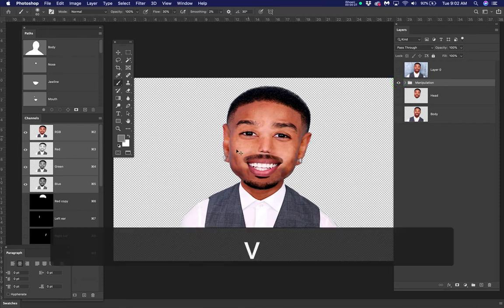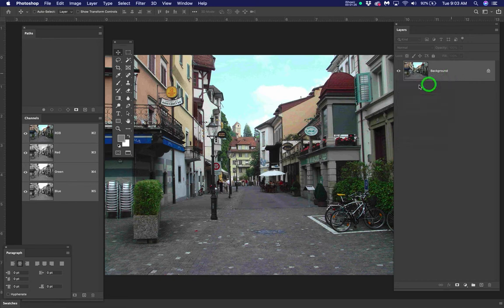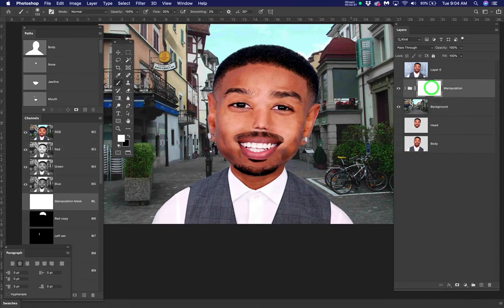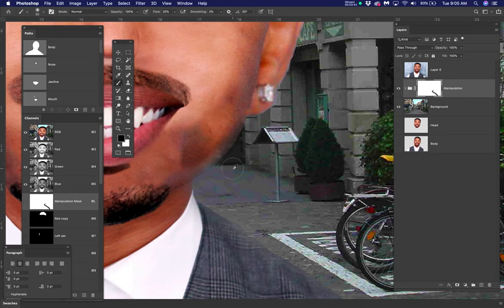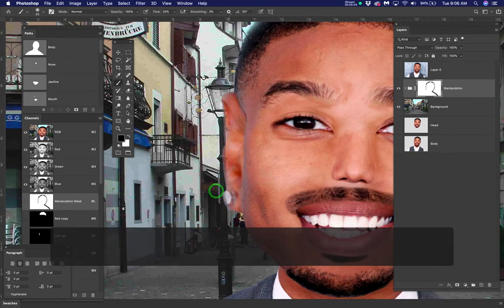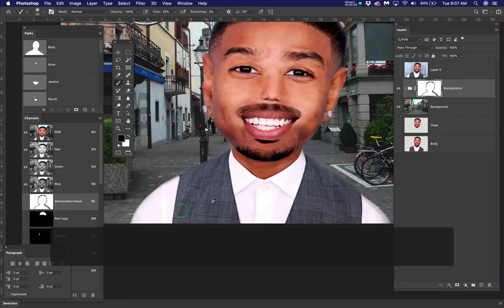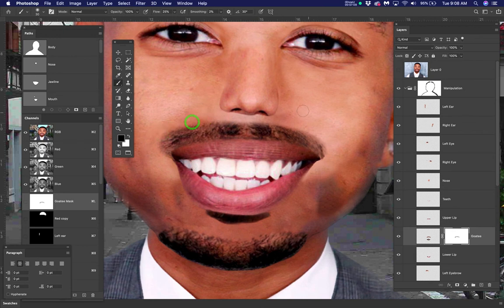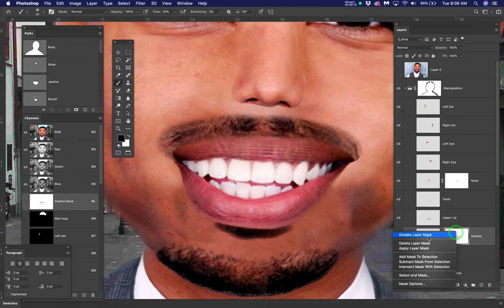Caricature Help Movie